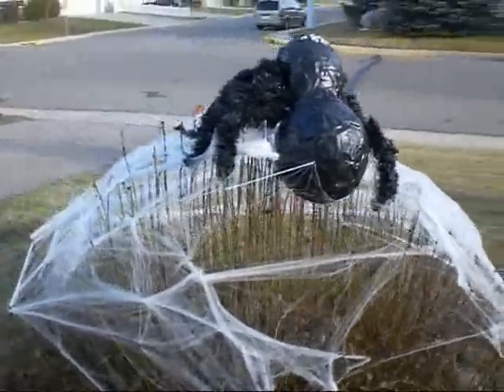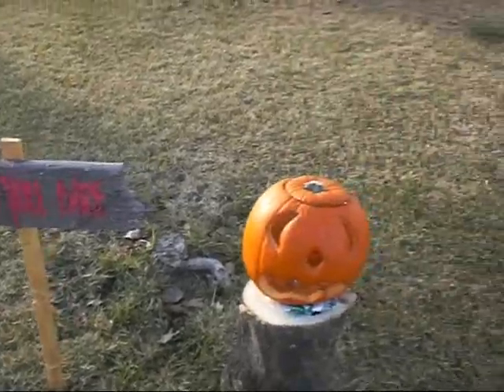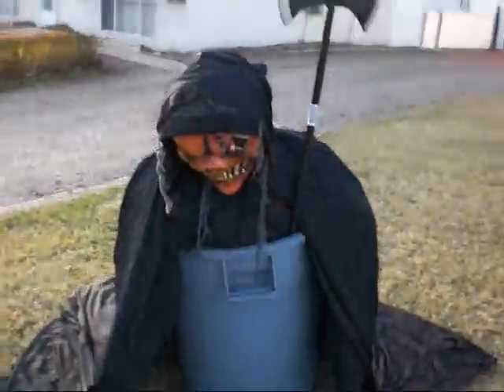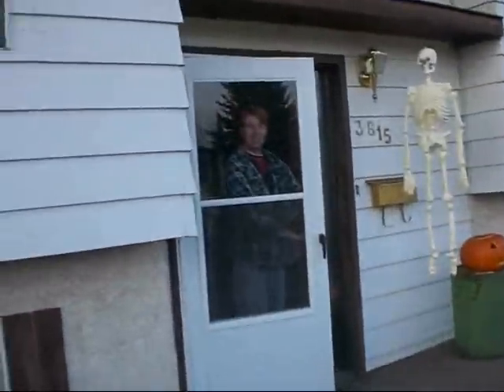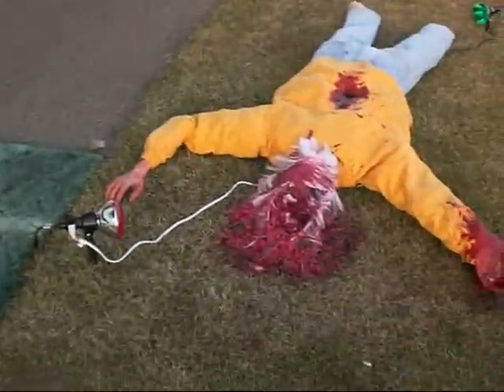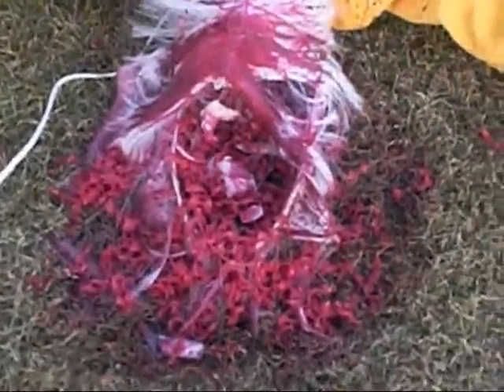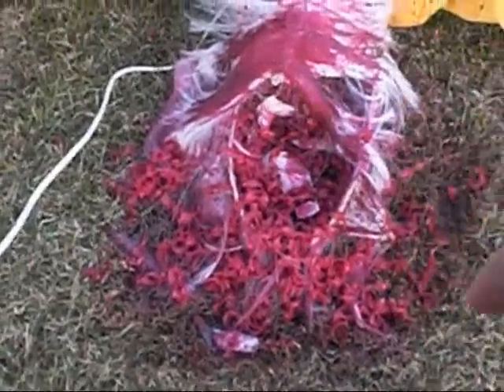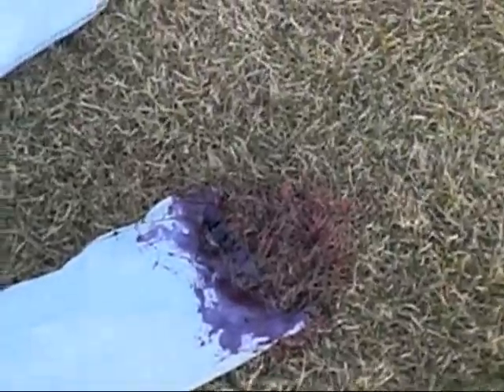Haunted Yard Halloween 2007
This is how we decorated our yard for Halloween. The neighbors all loved it, especially the guy with his brains blown out. Check out the nighttime version of the video. RATE & LEAVE COMMENTS PLEASE!